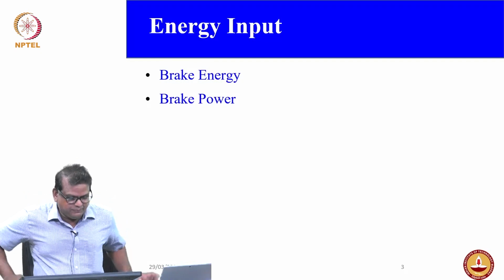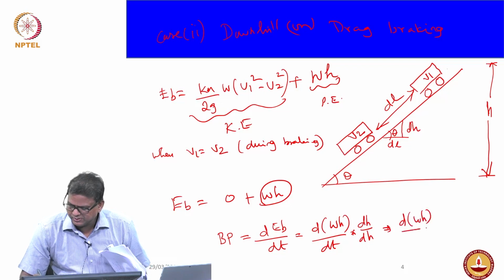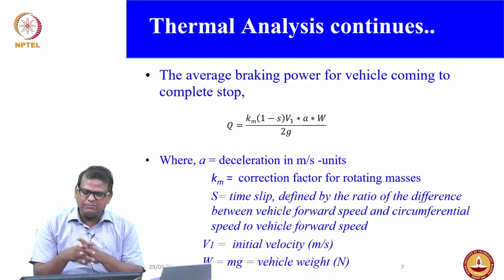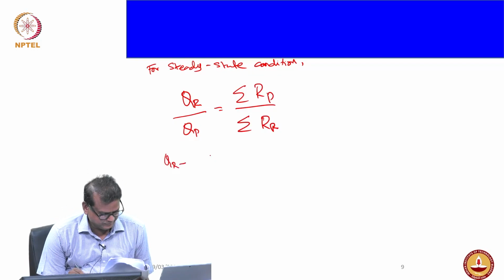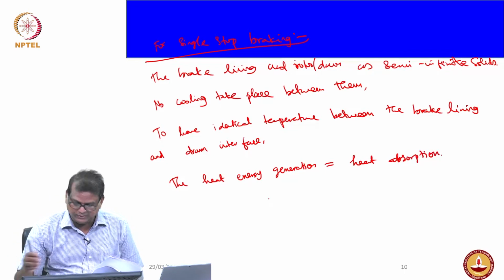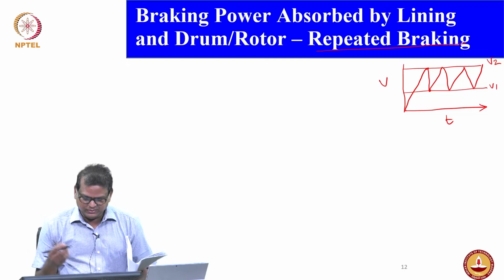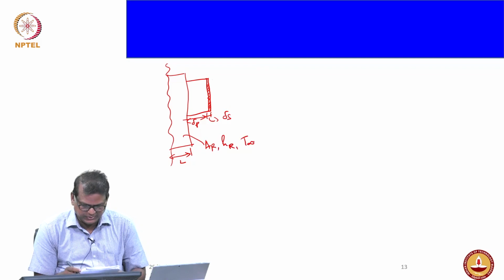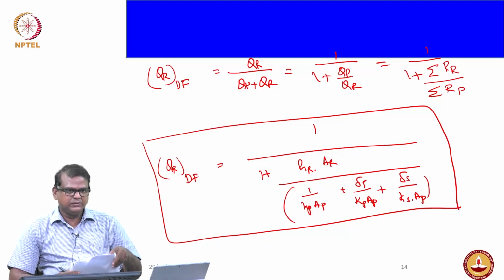#26 Brake | Energy & Power | Braking Power Absorbed by Lining and Drum or Disc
Quantifying the heat generated during braking is crucial! This lecture focuses on calculating brake energy and braking power. We'll analyze how braking power is absorbed by the brake lining and the drum or disc. We'll also explore the concept of heat distribution factors, understanding how heat is transferred within the brake system.